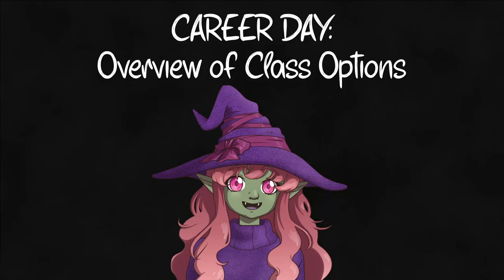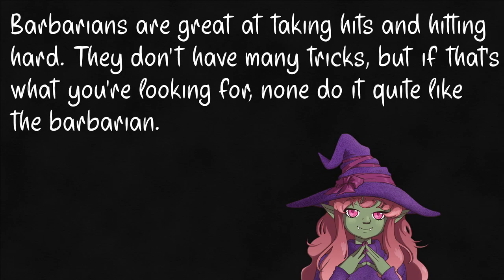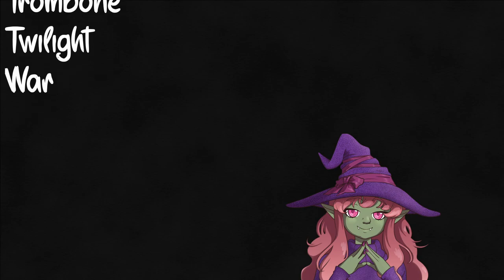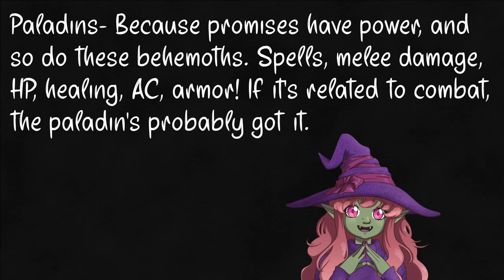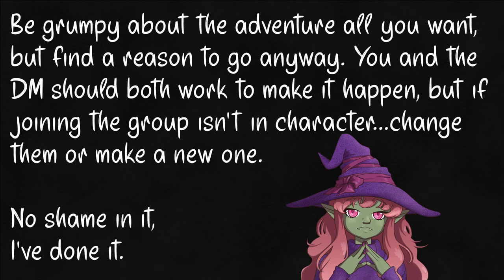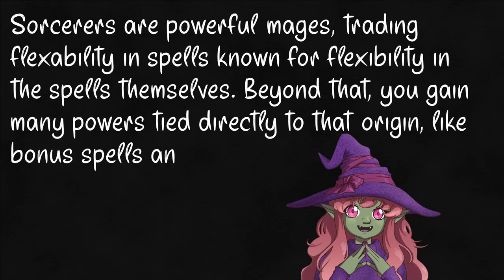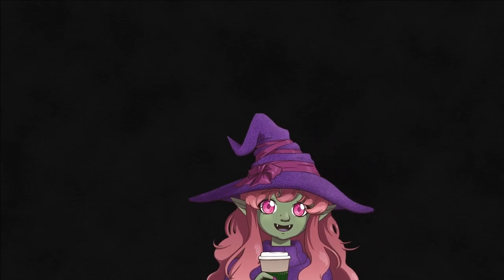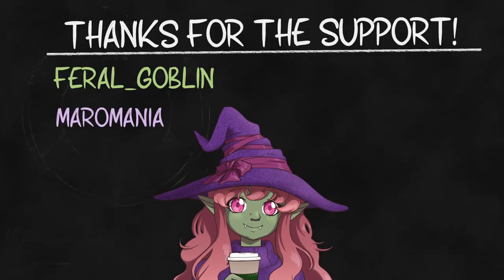5e Classes Overview- General Education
I've had some people ask about thier potential careers as an adventurer, so it's about time Goblin U had a Career Day! We'll start with a general overview,  and switch into the individual classes over the new year!

TIMESTAMPS:
00:00 - What are classes?
00:54 - Artificer
01:34 - Barbarian
02:15 - Bard
03:01 - Cleric
04:13 - Druid
04:44 - Fighter
05:29 - Monk
06:23 - Paladin
07:27 - Ranger
08:59 - Rogue
09:39 - Sorcerer
10:21 - Warlock
11:38 - Wizard
13:04 - Recommendations